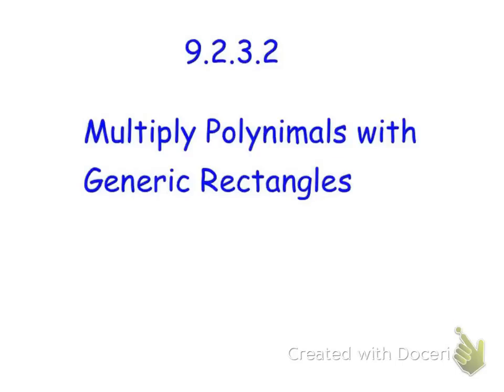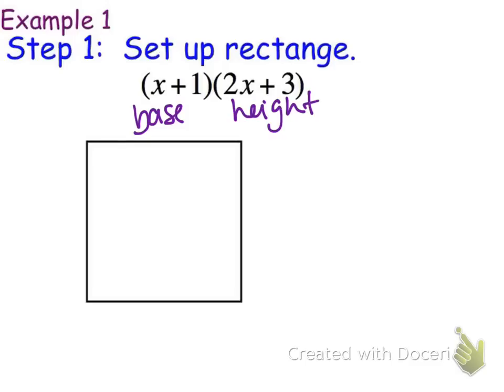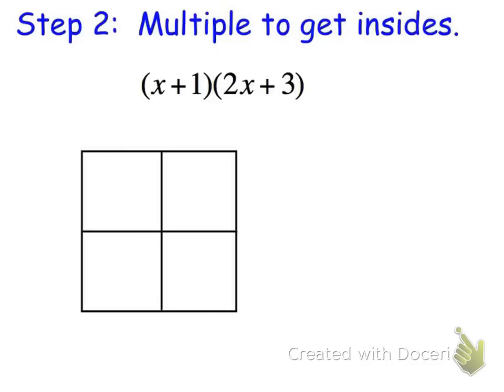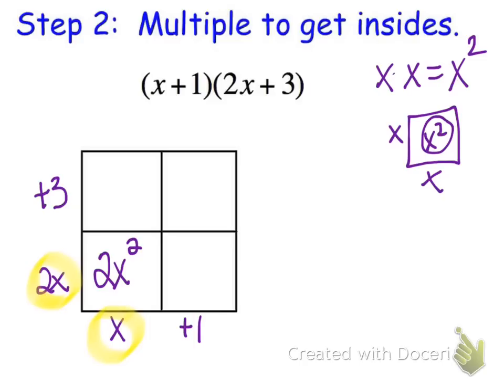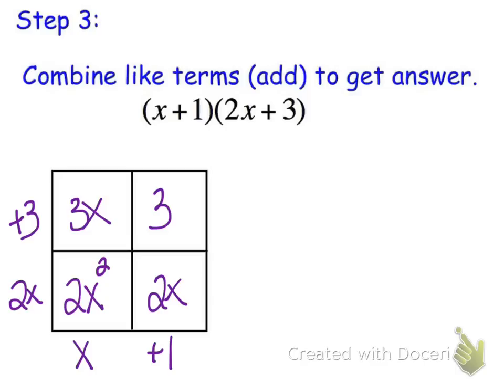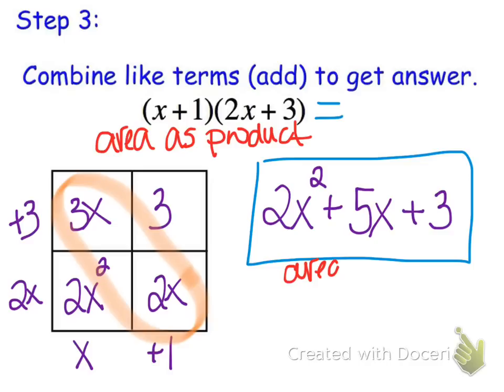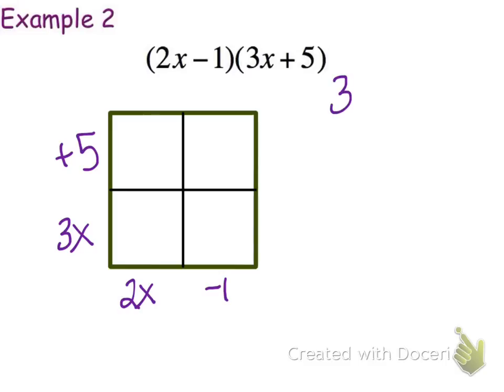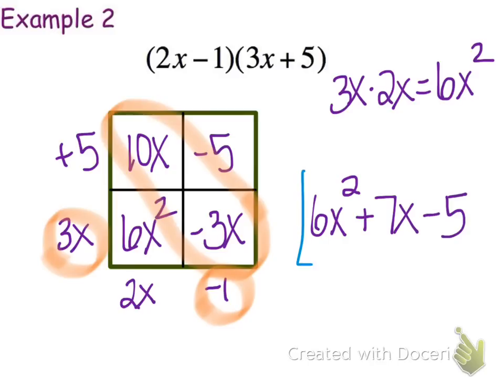Multiply Rectangles with Generic Rectangles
9.2.3.2 Multiply Polynomials Remediation Video